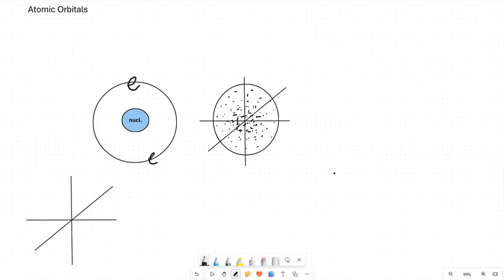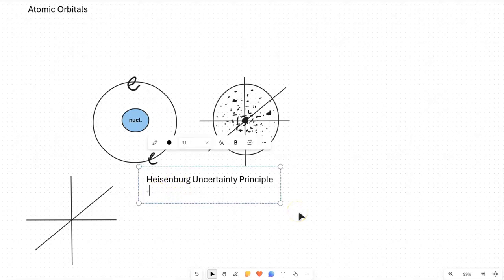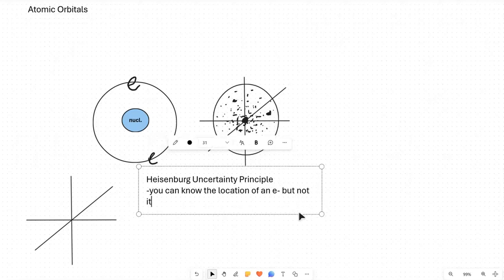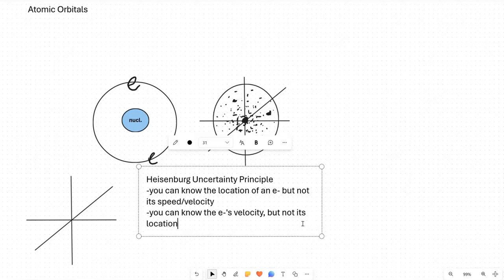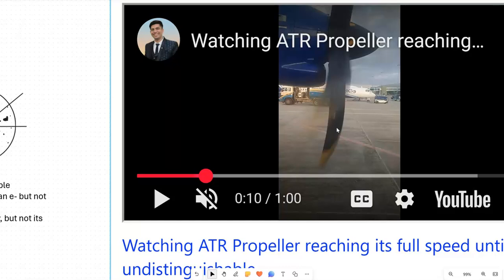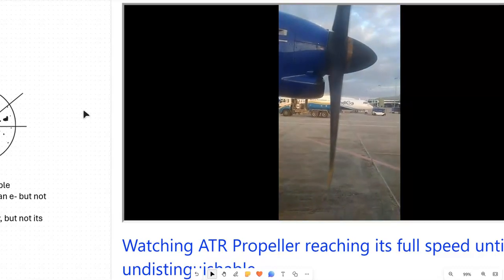Atomic Orbitals Pt 1